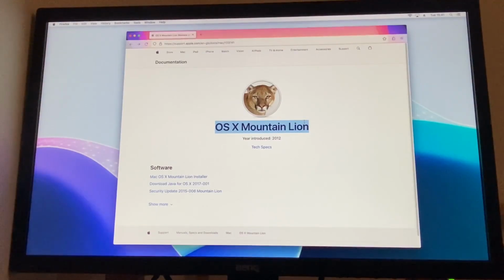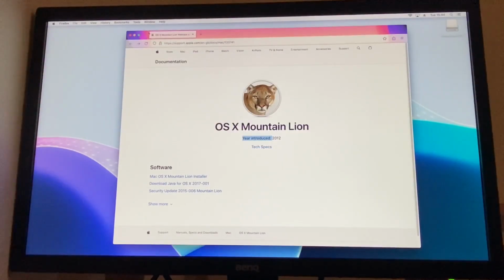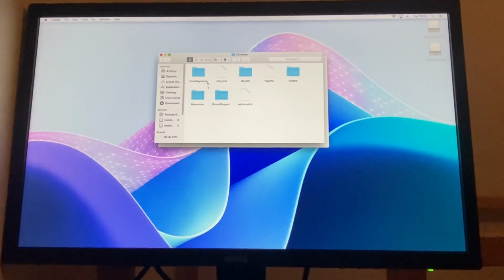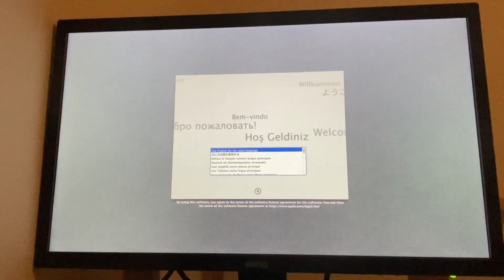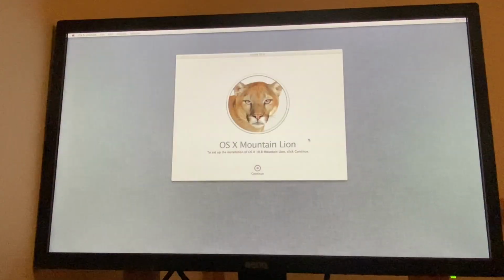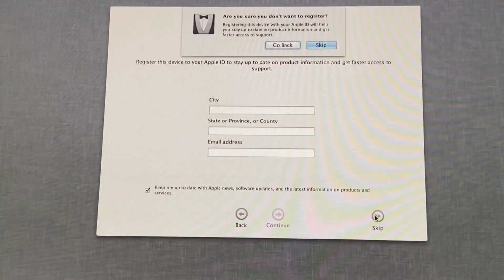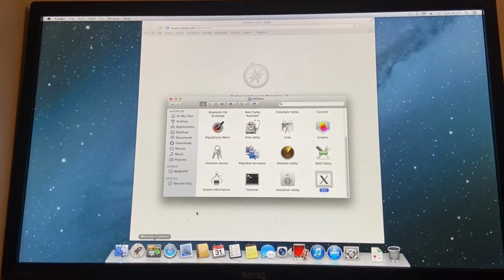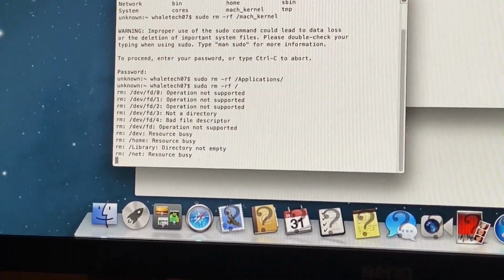Installing Mac OS X Mountain Lion in 2025!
New year, new macOS installation.